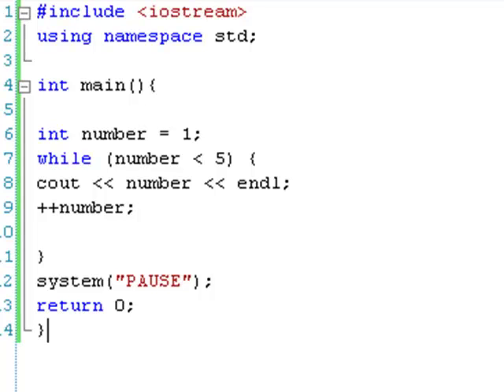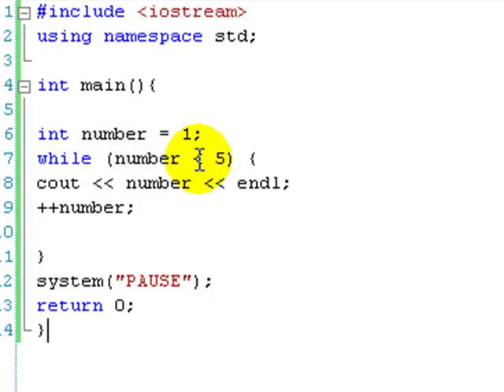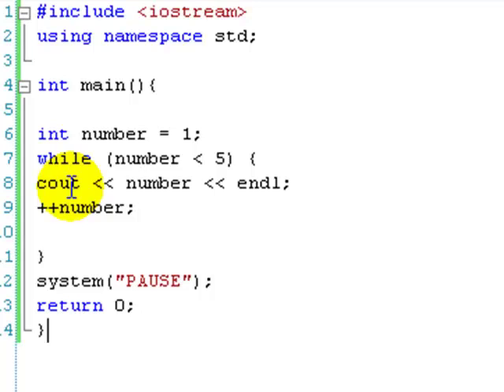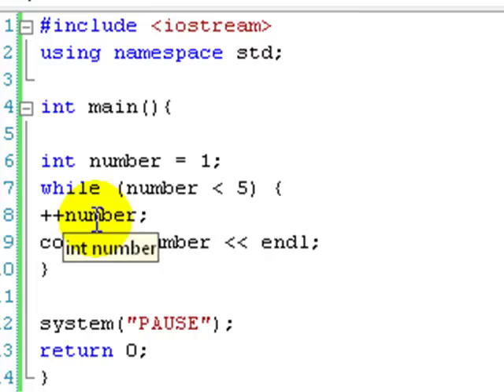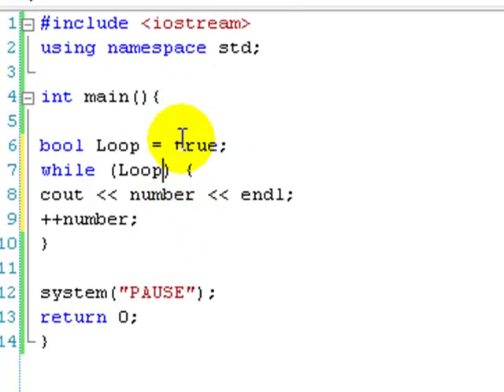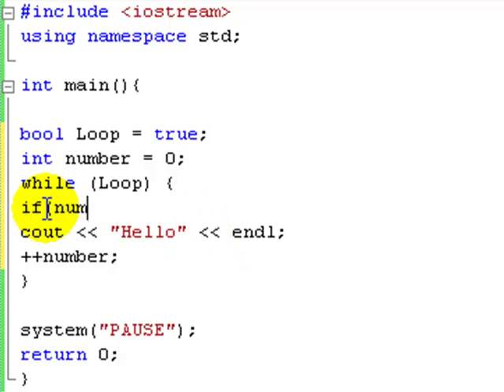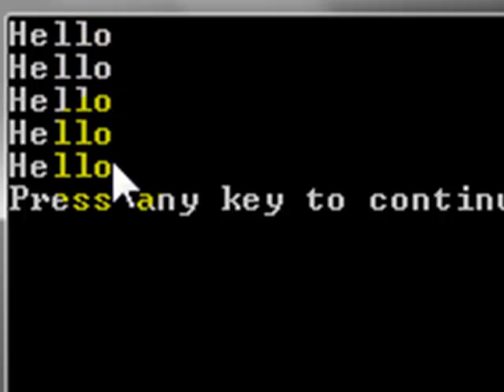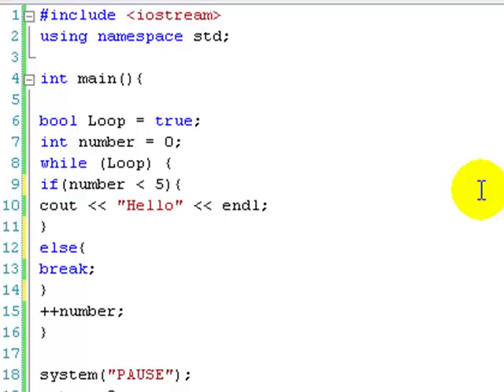C++ Tutorial 7: The While Loop